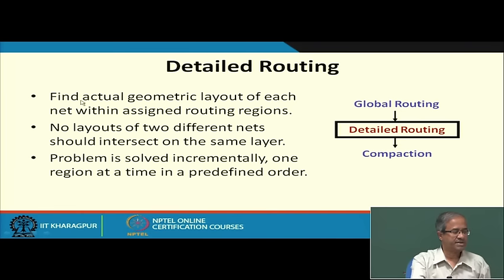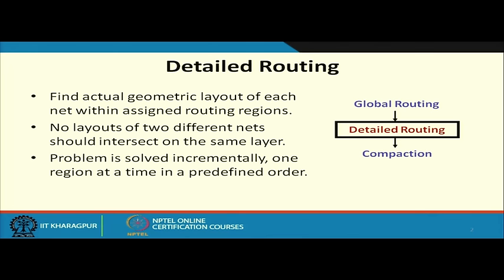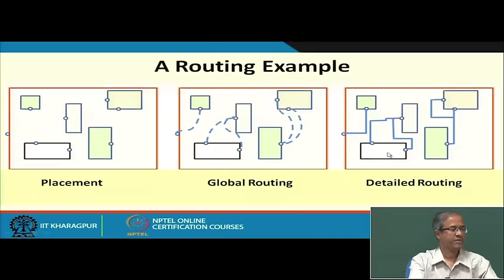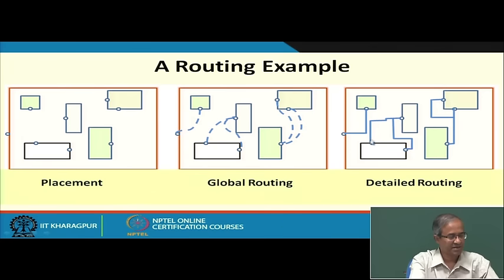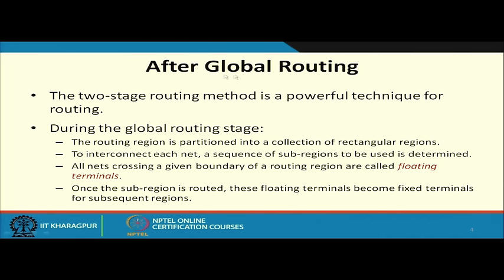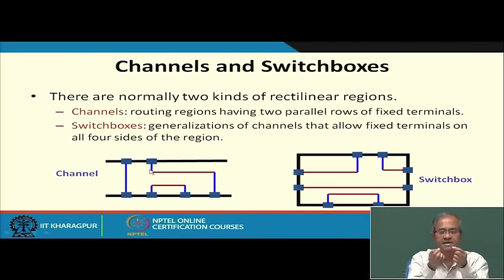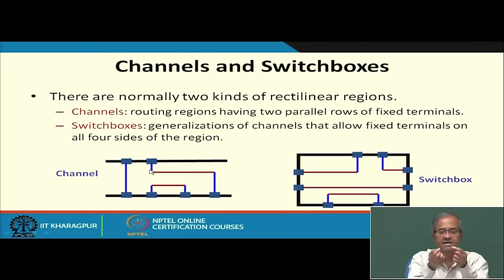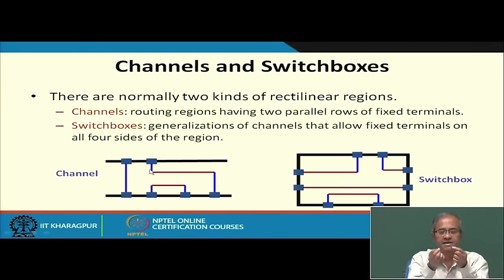Detailed Routing (Part 1)